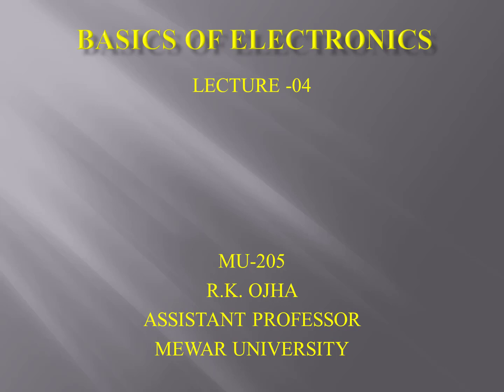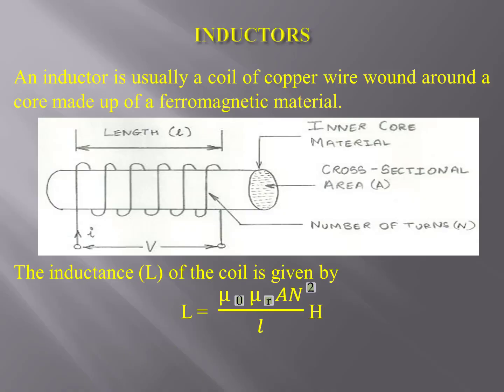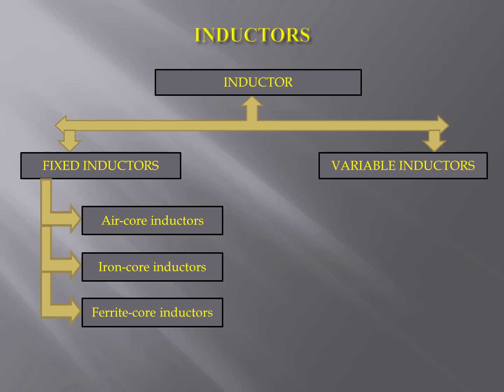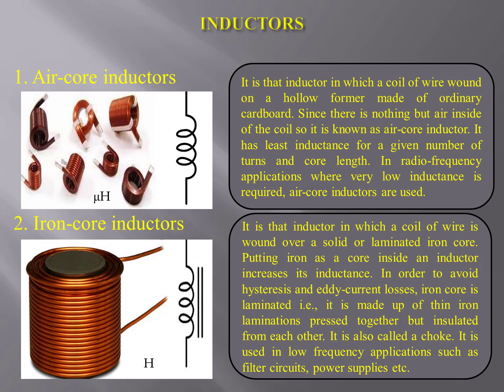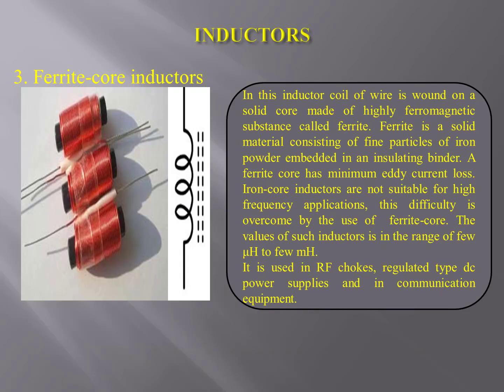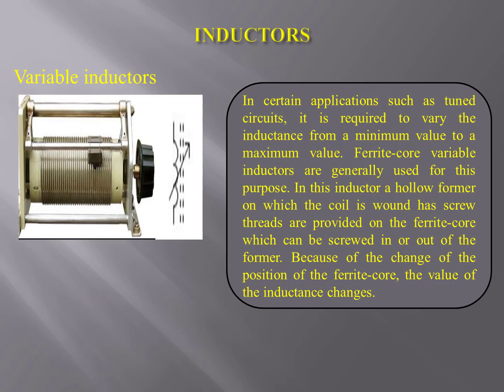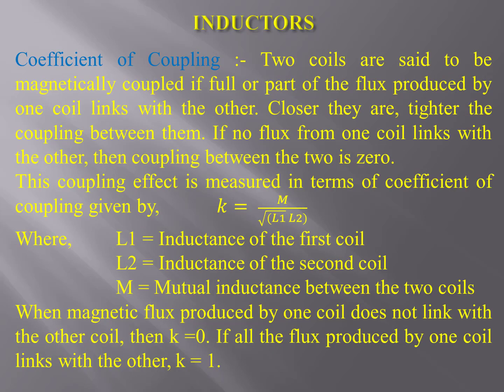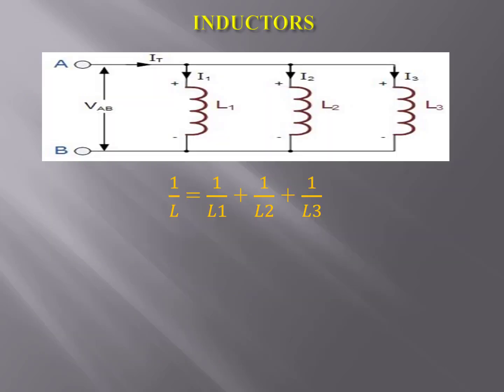Different types of inductors and its combination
A very important topic for engineering students